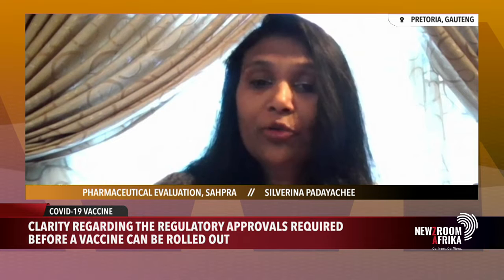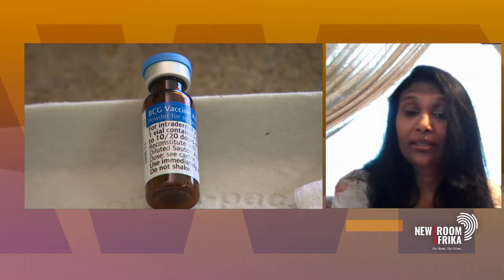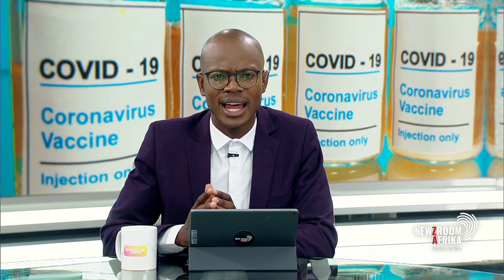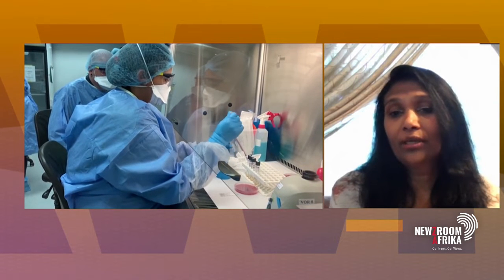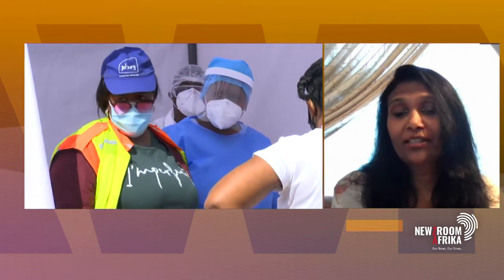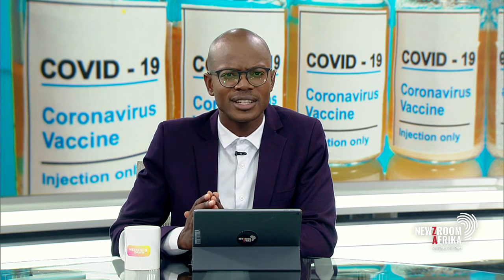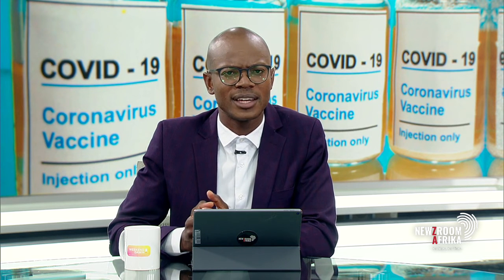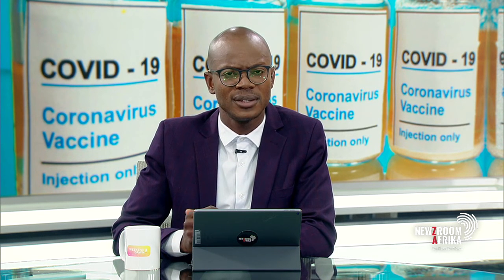Clarity regarding the regulatory approvals required before a vaccine can be rolled out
Senior Manager of Pharmaceutical evaluation at the South African Health Products Regulatory board,  Silverani Padayachee talks to Jacob Moshokoa about what the Pfizer and Aspen covid-19 vaccine approval and roll-out process would likely look like in SA.

Tune into DSTV channel 405 for more.